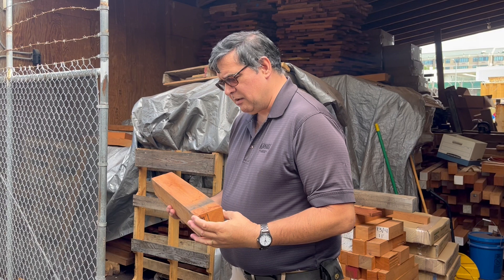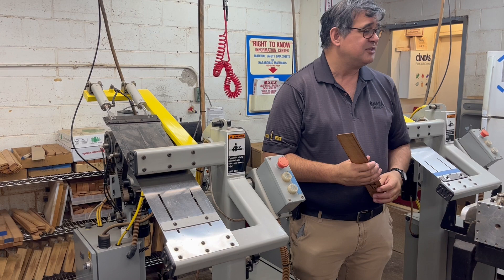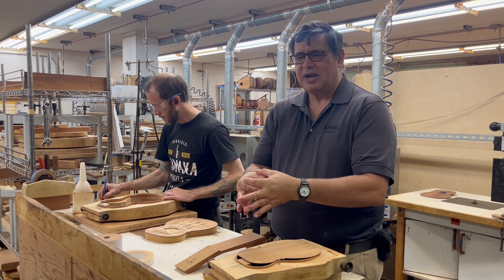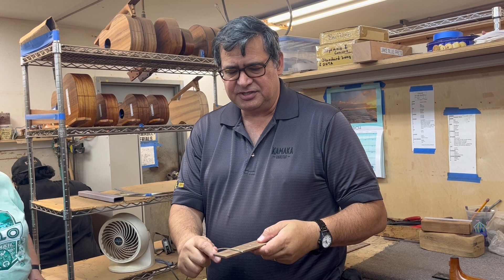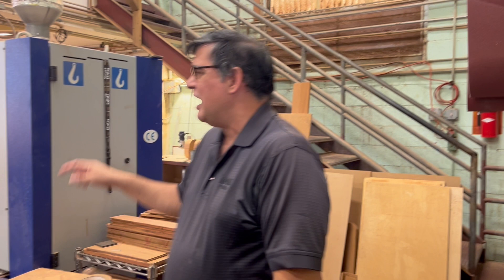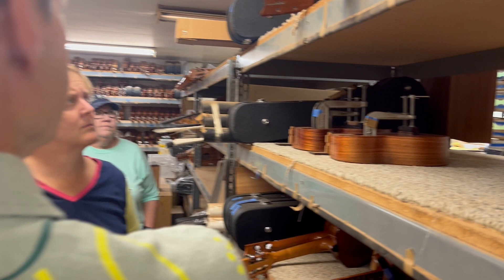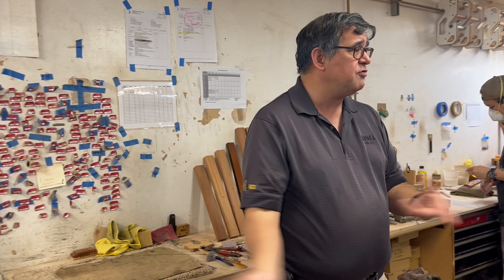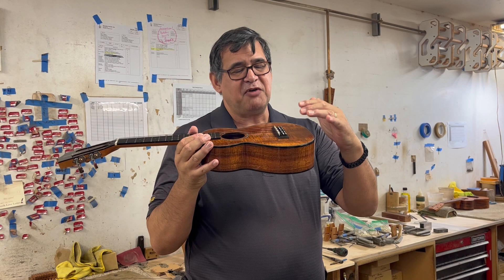Tour of Kamaka (Honolulu, Hawaii) Part 2: Factory Tour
On our recent trip to Hawaii, we had the chance to visit the Kamaka factory.  The first part of the tour is in a separate video; this is the video of the “shop”.